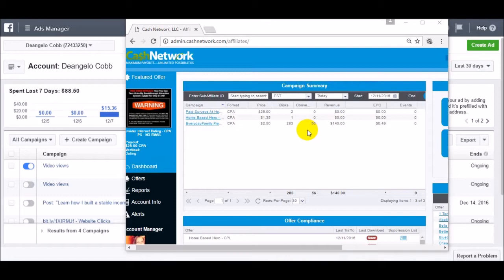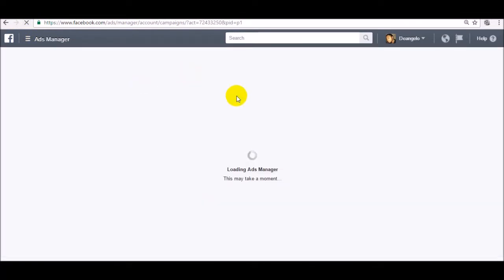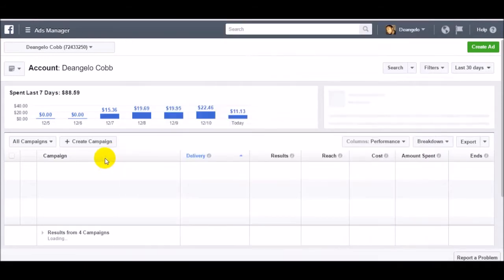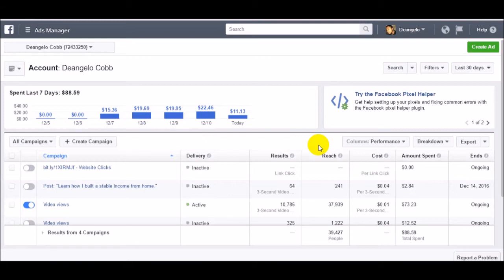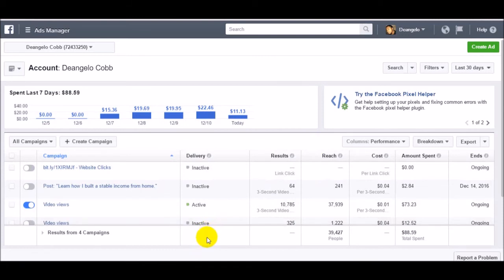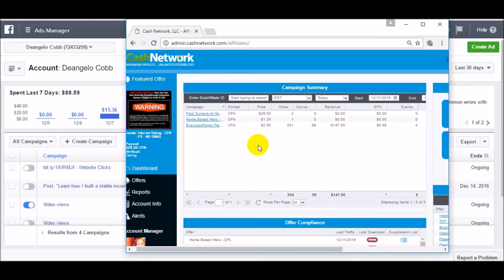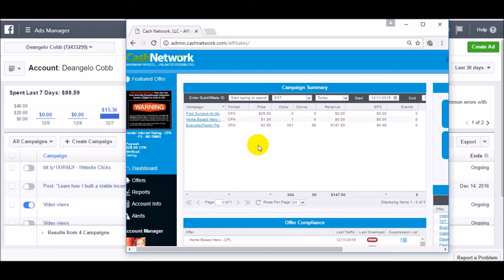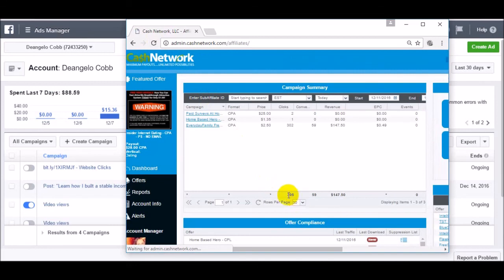Team DeAngelo Made $140 In My Sleep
Also payment proofs on my facebook
You can make $1000s weekly